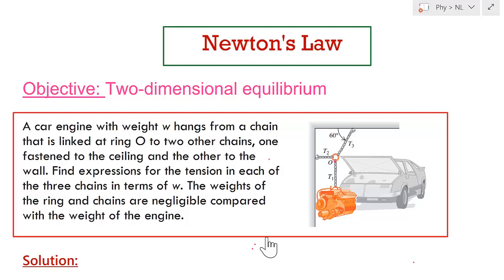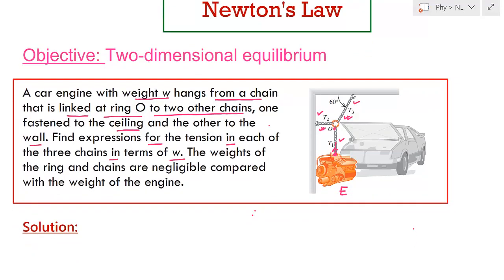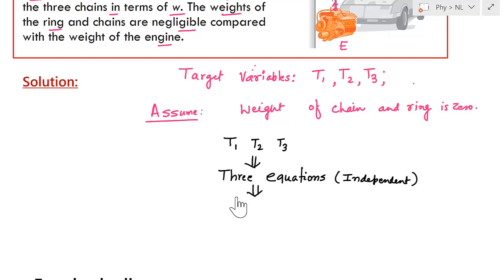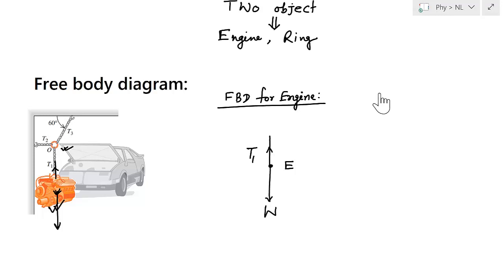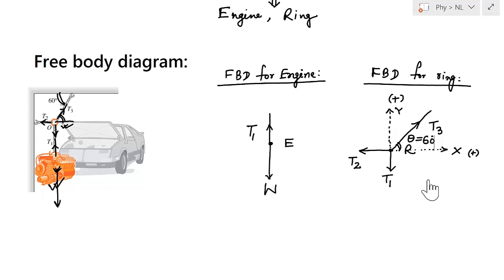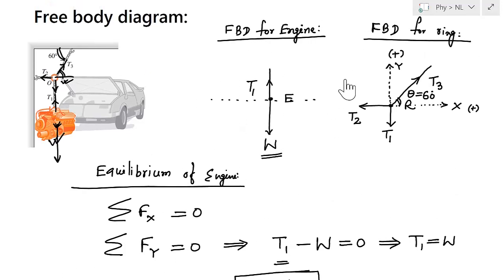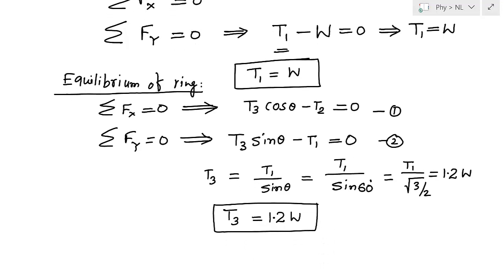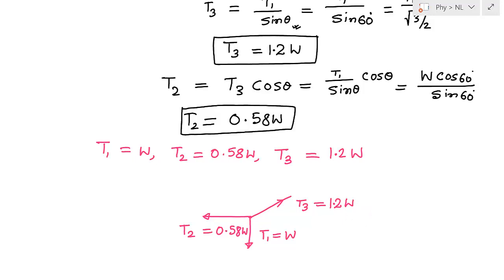NL-2(i) I Conceptual Problems in Physics I Two-dimensional equilibrium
A car engine with weight w hangs from a chain that is linked at ring O to two other chains, one fastened to the ceiling and the other to the wall. Find expressions for the tension in each of the three chains in terms of w. The weights of the ring and chains are negligible compared with the weight of the engine. @PrakashAcademy